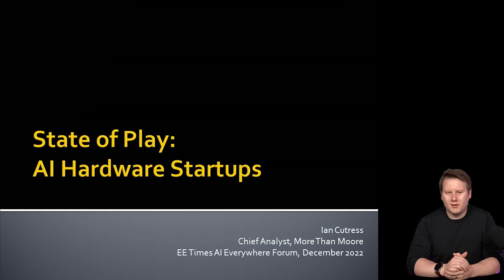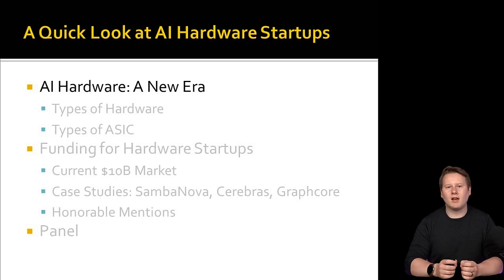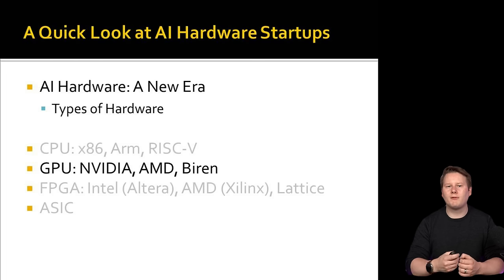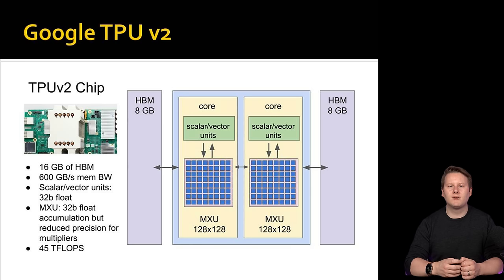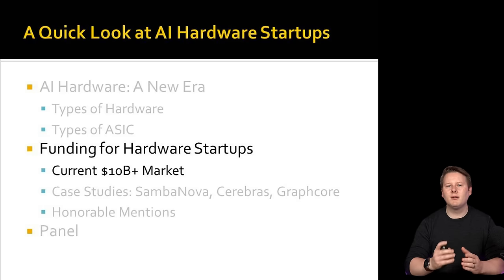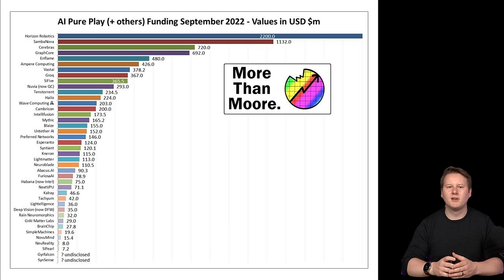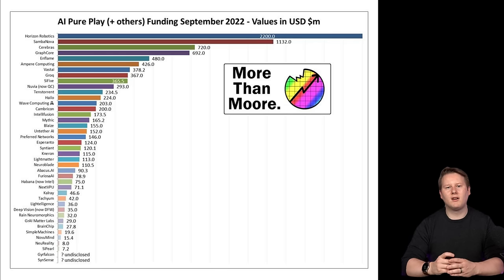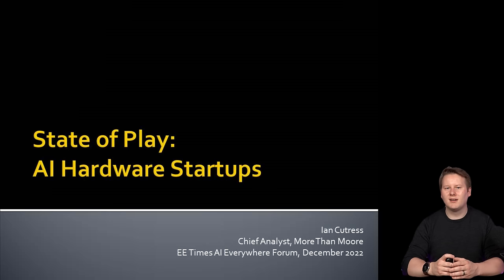AI Hardware Will Be Everywhere (for a fee)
This is a recording of a talk I've done now at multiple events - in this case, it is the @eetimes747 AI Everywhere Forum, hosted Dec 13th 2022. The title of the talk is State of Play: AI Hardware Startups, and covers the different types of architectures being built by a lot of the companies in the AI semiconductor hardware space building chips for either machine learning training or inference. As of recording, around $10B has been invested into these startups (at least, $10B that we know of), and estimates are in the $100B if we include software and the big players investments too (NVIDIA, Intel).

Timestamps
Intro
- [0:00] The role of AI Hardware
- [0:40] Talk Overview
- [1:50] Intro to me
- [2:45] AI Hardware: A New Era
Types of AI Hardware
- [4:37] CPUs
- [5:43] GPUs
- [6:56] FPGAs
- [7:37] ASICs
Types of Architectures
- [8:00] Systolic Arrays and Google TPU
- [9:21] CGRAs
- [10:45] Parallel Pipeline / Dataflow
The AI Hardware Startup Market
- [12:04] Current investment levels
- [13:36] @SambaNovaSystems Cardinal SN10/SN30
- [14:13] @CerebrasSystems  Wafer Scale Engine
- [15:36] @Graphcore IPU and Bow
- [17:11] Honorable Mentions: @GroqInc , Lightmatter , Rain, Tachyum
Conclusions
- [18:00] How to Scale
- [19:12] @tenstorrentinc  CTO Jim Keller Quote

More Than Moore, as with other research and analyst firms, provides or has provided paid research, analysis, advising, or consulting to many high-tech companies in the industry, which may include advertising on TTP. The companies that fall under this banner include AMD, Armari, Facebook, IBM, Intel, Linode, MediaTek, NordPass, Qualcomm.